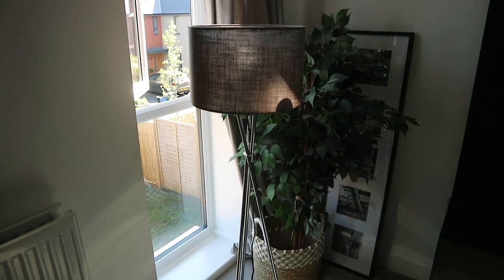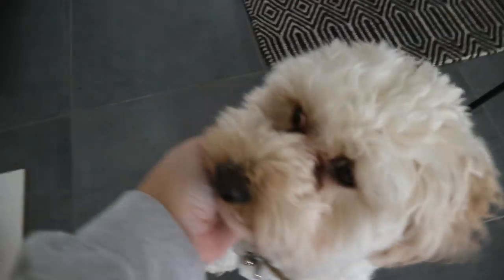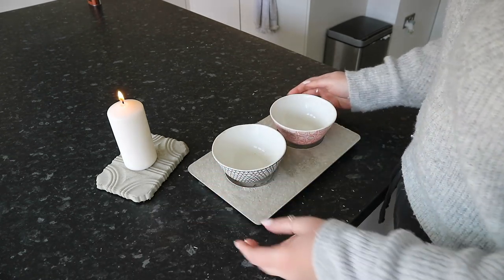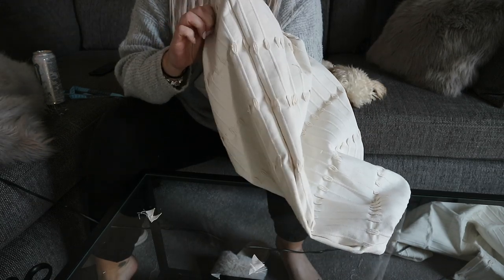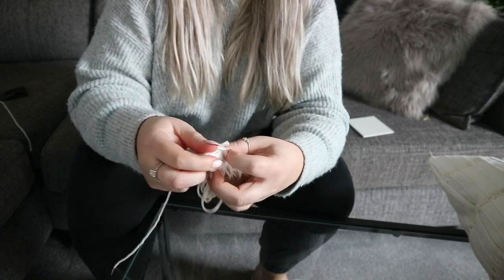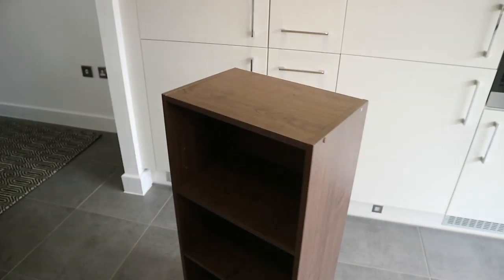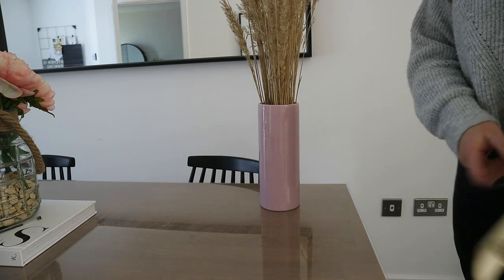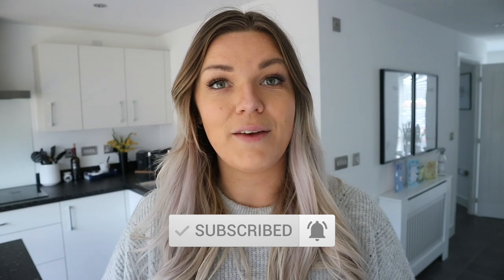DIY Home Decor | Easy Upcycling Projects To Do At Home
🖤Project 1: Lamp
Macrame Cord
Rust-Oleum Matt Black Spray

🖤Project 2: Concrete Dog Bowl Holder and Candle Tray

🖤Project 3: Cushion Cover
Singer Sewing Machine (similar)
Macrame Cord
Cushion stuffing (if you don't already have a cushion filling)

🖤Project 4: Bookshelf
Bookcase (similar)
Wood glue (similar)
Bamboo Mats

🎵 Intro Music

🎵 Background Music